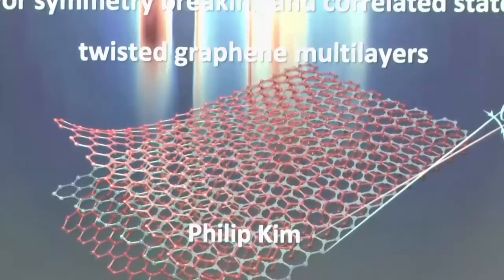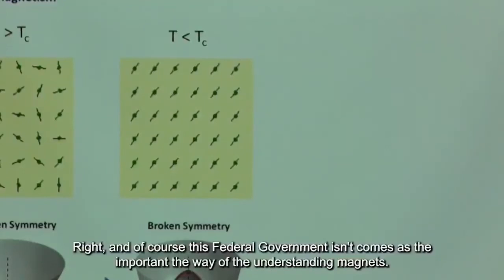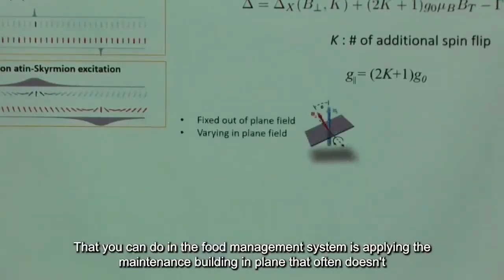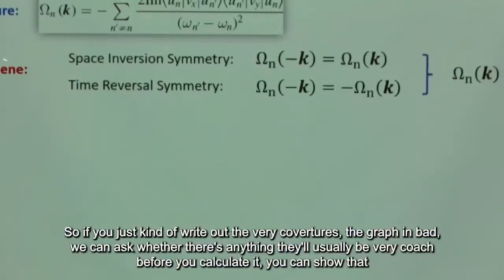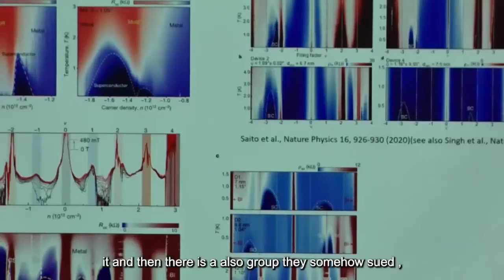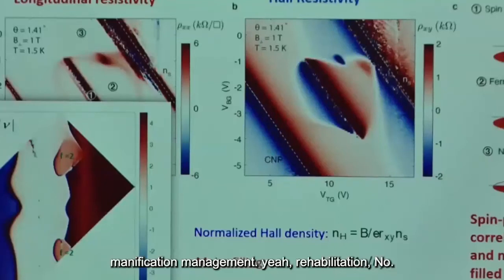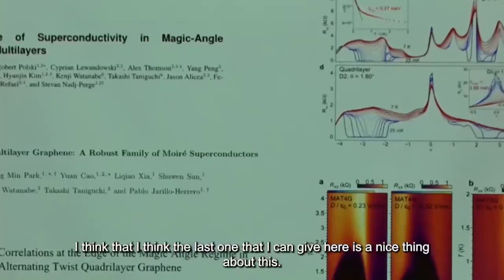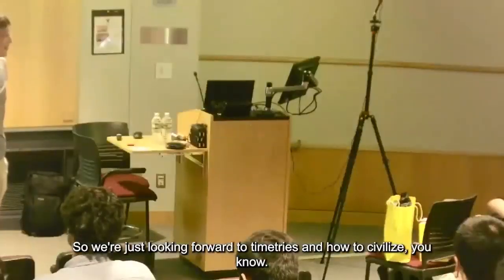Philip Kim, Harvard: Flavor symmetry breaking and correlated states in twisted graphene multilayers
"Flavor symmetry breaking and correlated states in twisted graphene multilayers," Prof. Philip Kim, Harvard University (first of two talks)

Princeton Summer School for Condensed Matter Physics (PSSCMP) "Hidden Correlations in Flat Bands," Princeton University, August 1-5, 2022